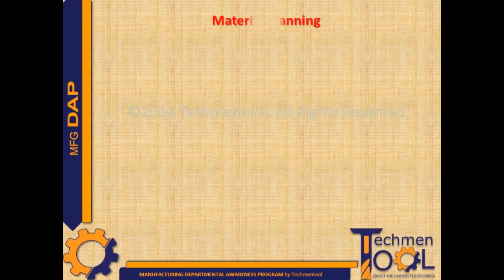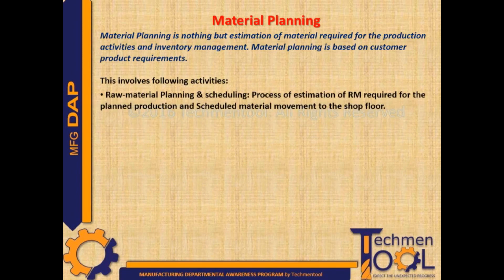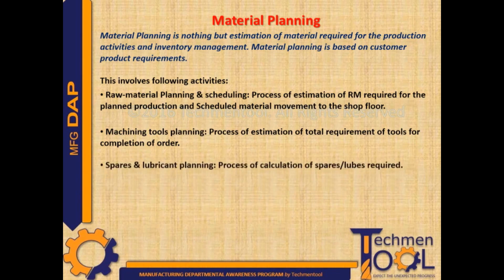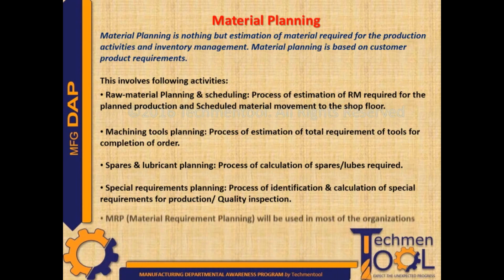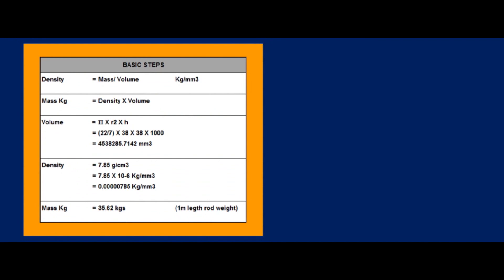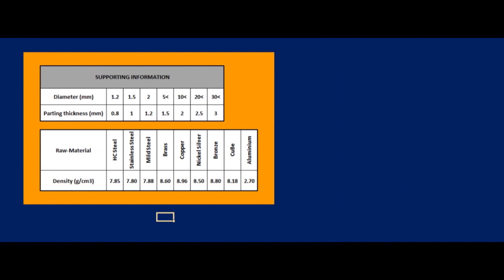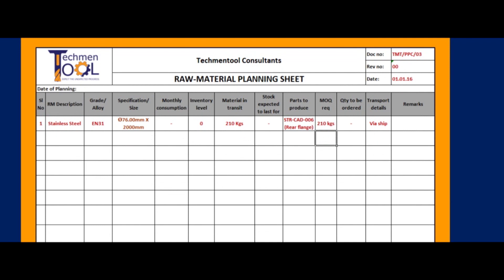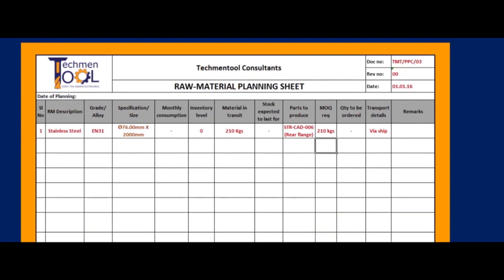How to make Material Requirement Planning? | PPC | Raw Material Planning | Explained with example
This video will discuss the basic information about Material Requirement Planning of manufacturing sector .